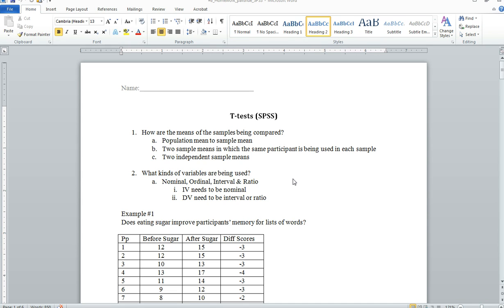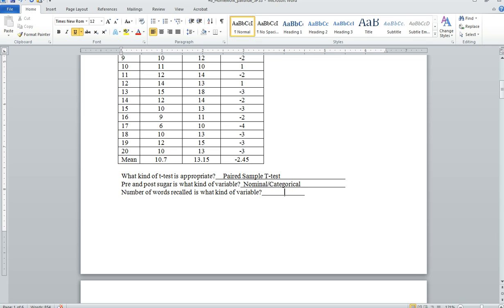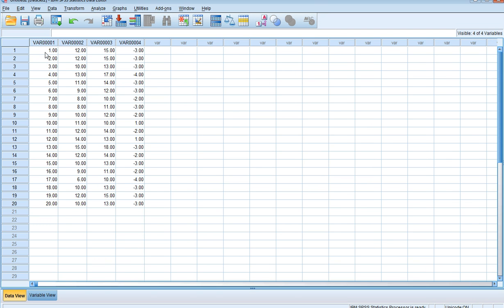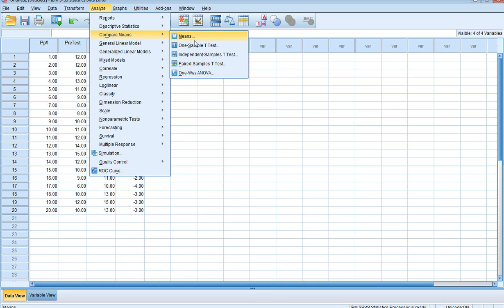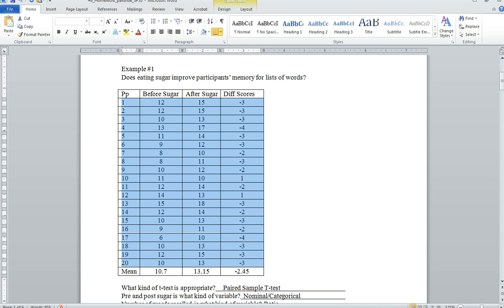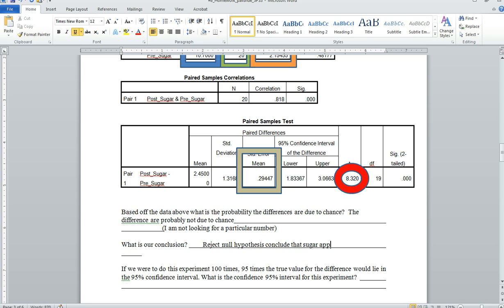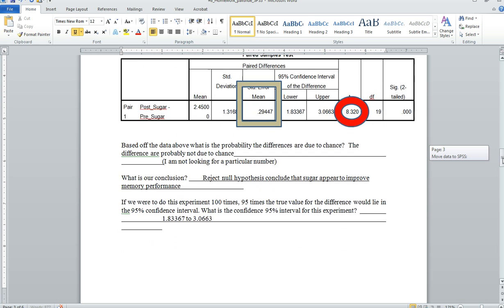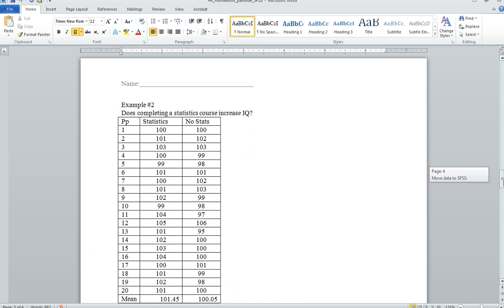SPSS T-test Video A